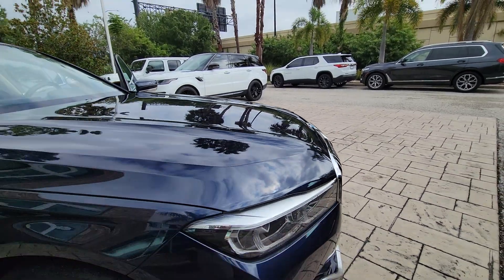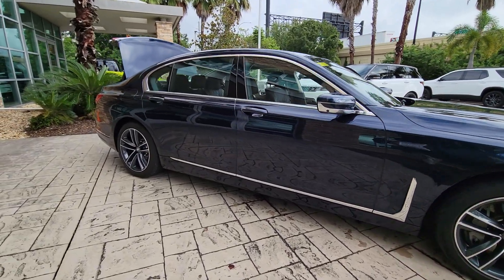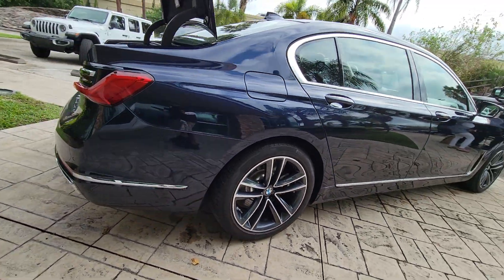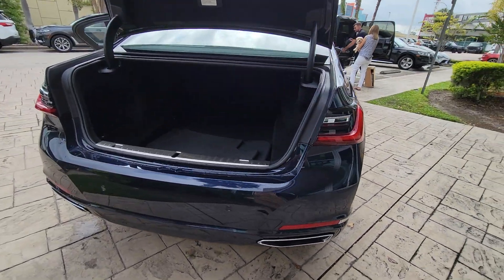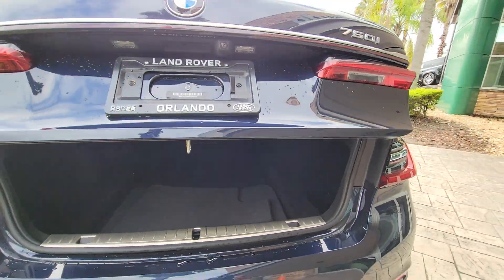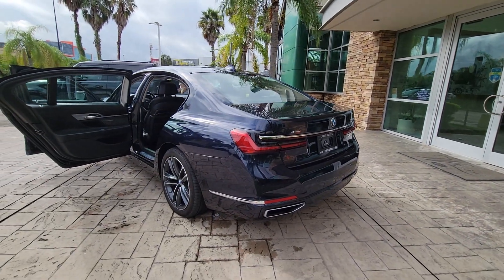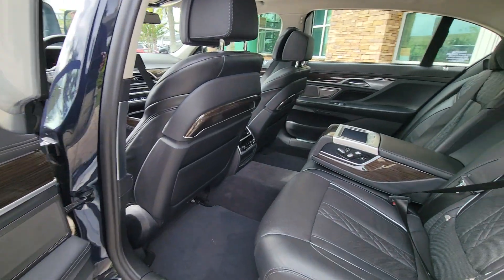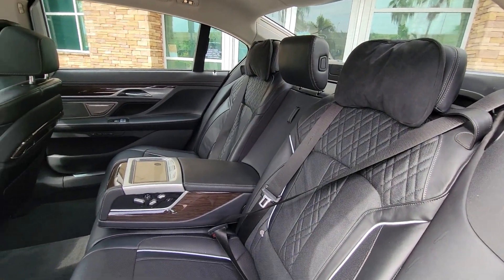2021 BMW 7 Series Winter Park, Clermont, Sanford, Daytona, Apopka, FL MCE78700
Used 2021 BMW 7 Series 750i xDrive

199 S Lake Destiny Dr

CLEAN CARFAX!!**ONE OWNER!!INSTALLED OPTIONSBlack Nappa Leather UpholsteryLuxury Rear Seating Package7 Touch Command TabletRear Ventilated SeatsRear Massaging SeatsRear Comfort SeatsHeated Steering Wheel w/Fr & Rr Seats & Armrests$3 900Driving Assistance Professional PackageActive Driving Assistant ProACC w/Stop and GoActive Lane Keeping Assistant w/side collision avoidancesteering and Traffic Jam AssistantAutomatic Lane ChangeEvasion Assistant and Cross-Traffic Alert frontExtended Traffic Jam AssistantFor limited access highwaysActive Driving Assistant Delete$1 700Executive PackageCeramic ControlsFront Ventilated SeatsFront Massaging SeatsPower Rear Sunshade & Rear Side Window ShadesInstrument Panel w/Nappa Leather FinishPanoramic Sky Lounge LED RoofPanoramic Moonroof Delete$3 900Front Ventilated Seats